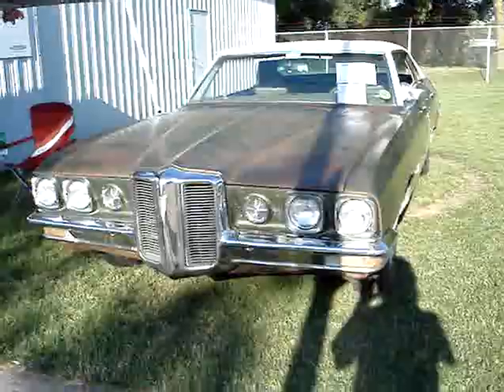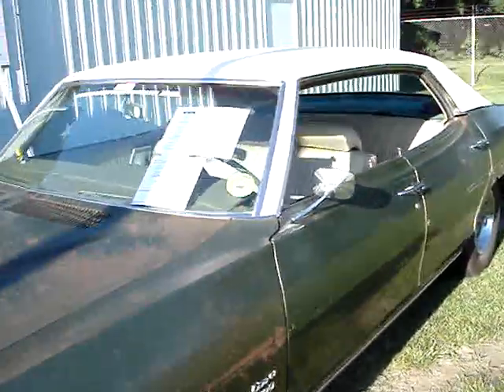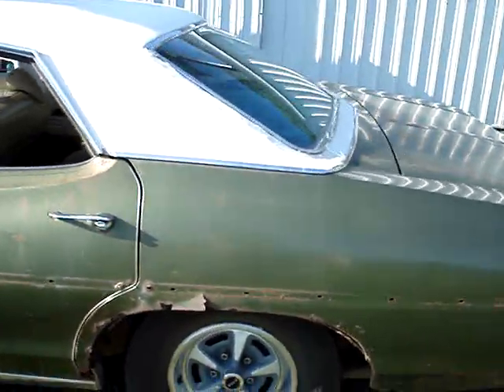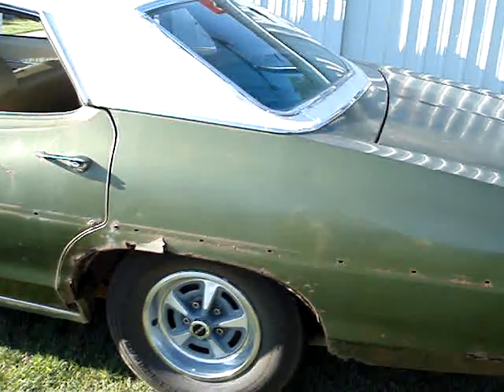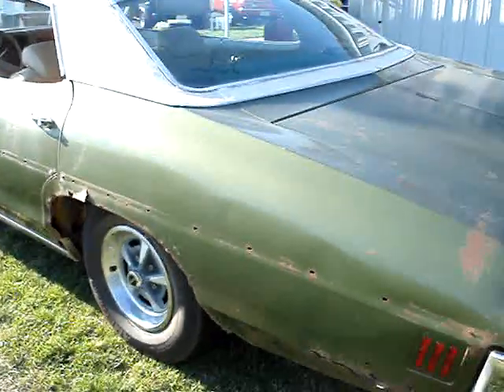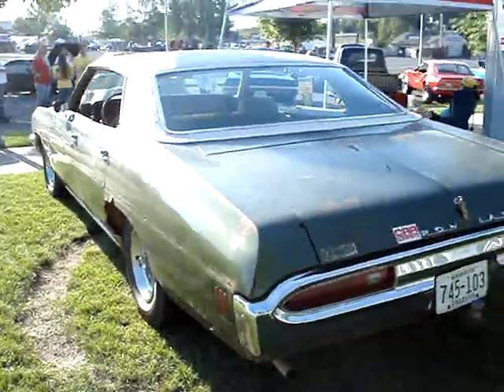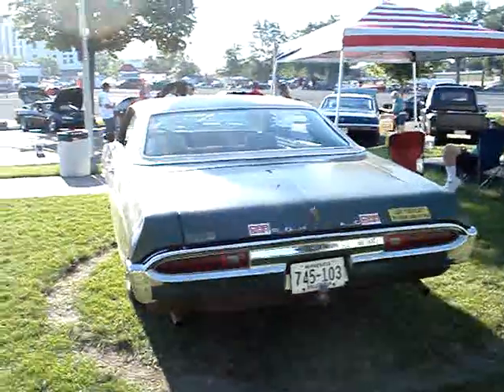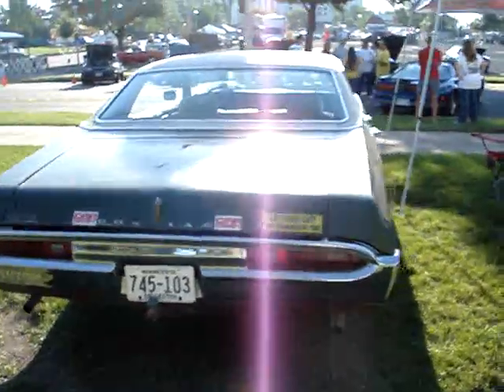1970 Pontiac Catalina at the 2010 Car Craft Summer Nationals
Here is my very rusty Catalina four door hard top. I am looking for a body for this car. Anyone ? Anyone ?